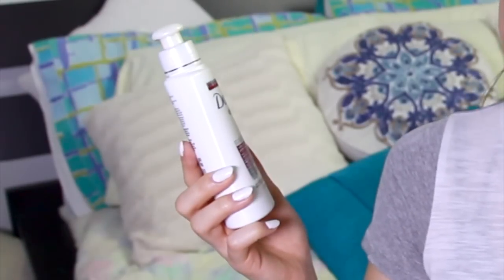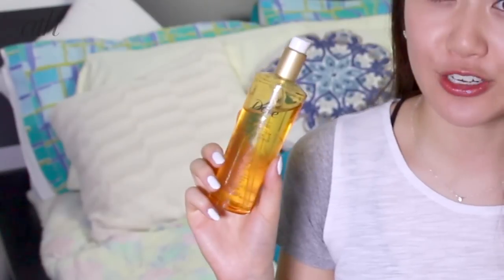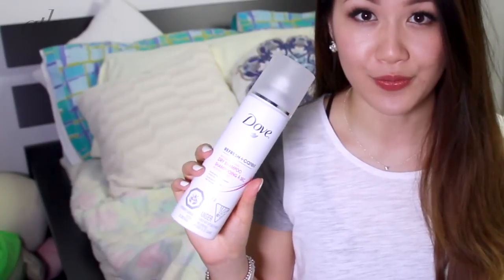Bad Hair Day Quick Fixes -- All Things Hair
Bad hair days? No problem! Here are some of my quick fixes when my hair isn't doing what I want it to do. These are seriously my go-to, fave products at the moment! Enjoy :)

❥ - - - PRODUCTS MENTIONED
Dove® Color Care Leave On Conditioner
Dove® Pure Care™ Dry Oil
Dove® REFRESH+CARE™ Invigorating Dry Shampoo

Top: Plndr.com